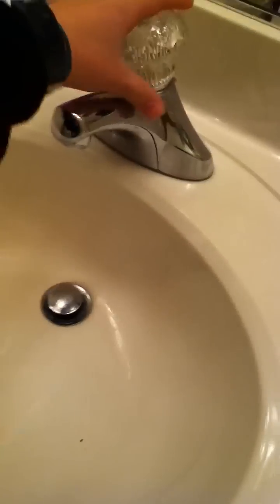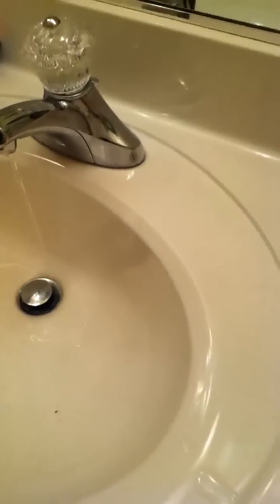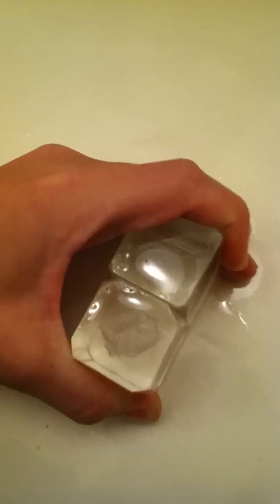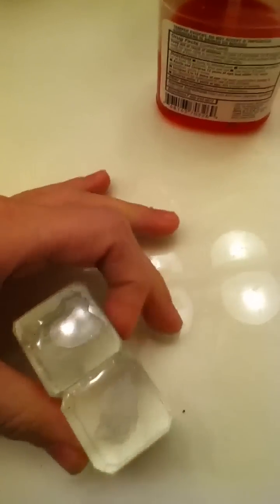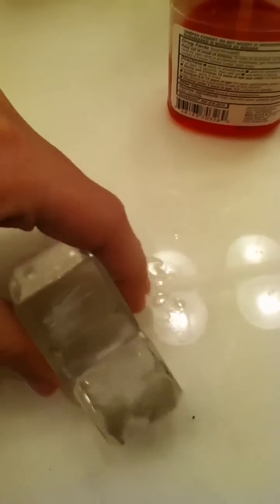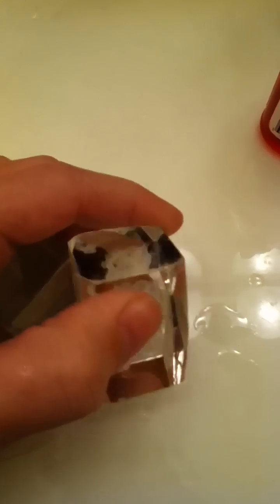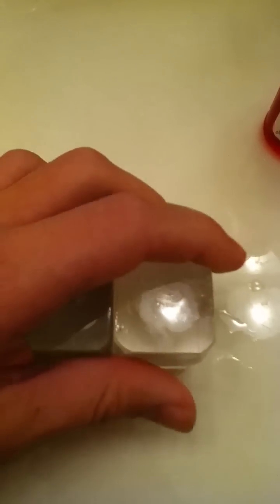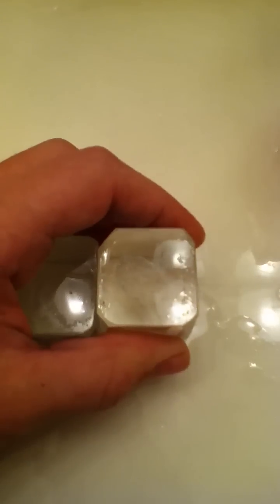Cool glass stick together without glue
How to stick glass together without glue it's called watraglue its cool take a look